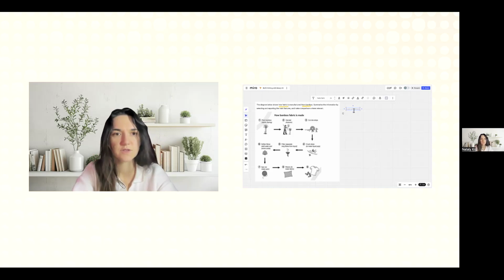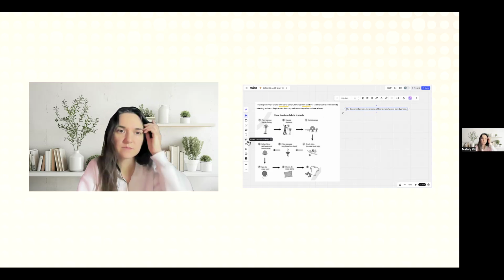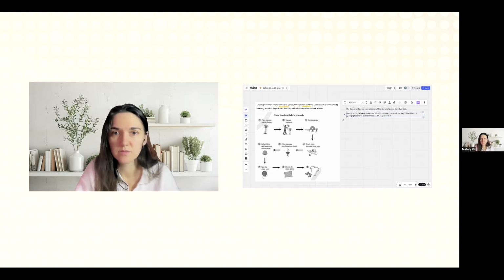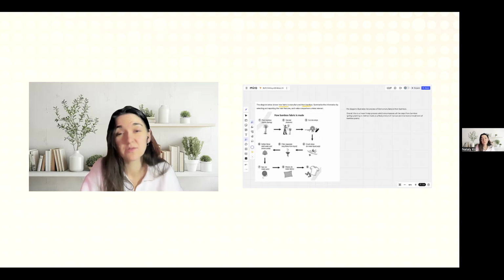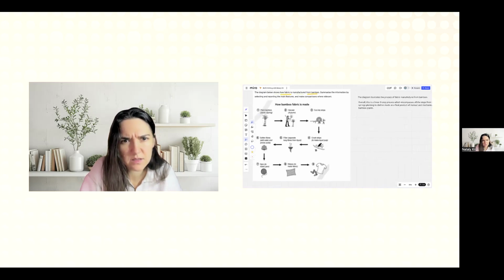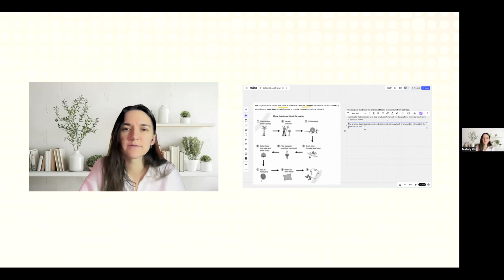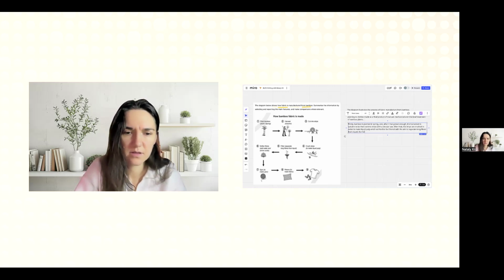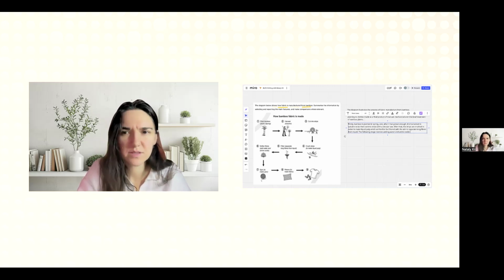IELTS Task 1 writing IELTS 20 process. Bamboo into fabric.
Full video of writing Task 1 IELTS. It's a diagram of a process. All steps - analysing the task, introduction, overall and main body are written online.

Writing is spontaneous and unprepared.